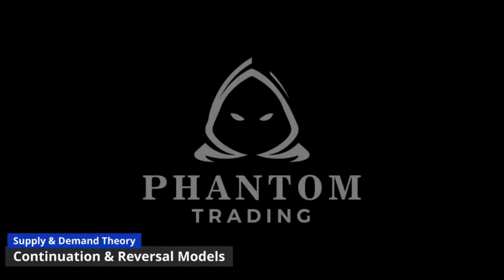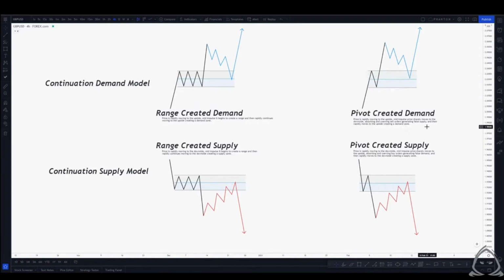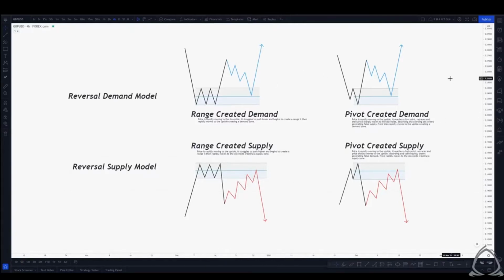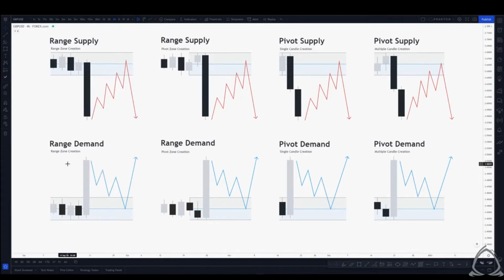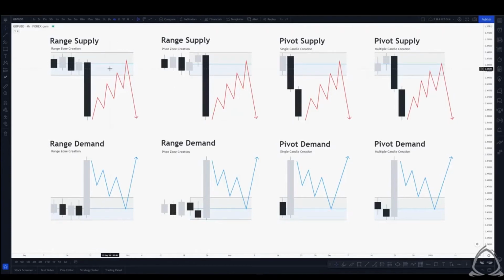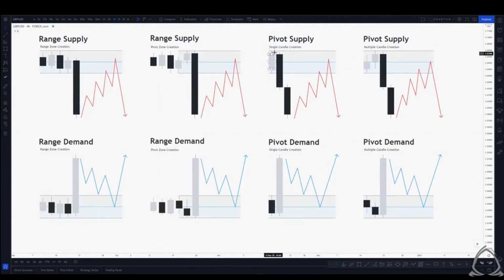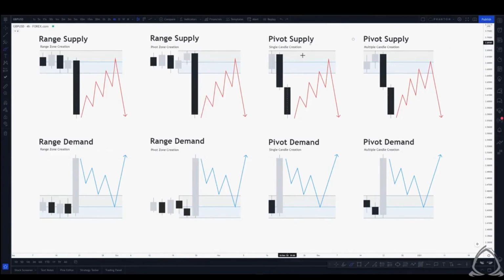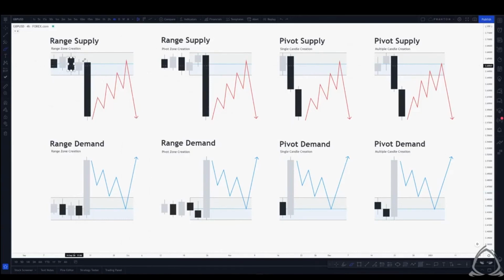2.0 - Теория - Модели продолжения и разворота